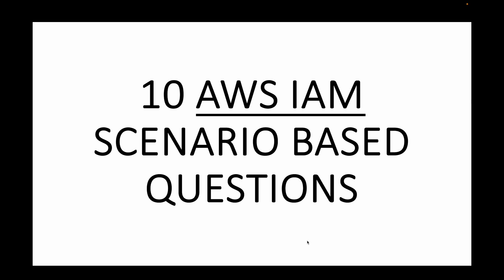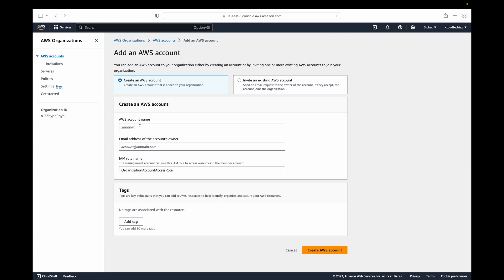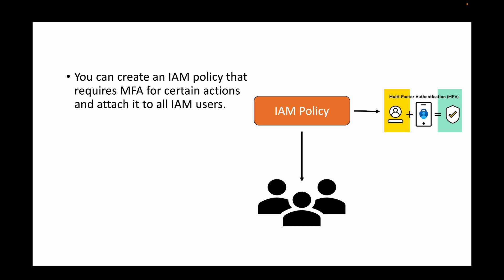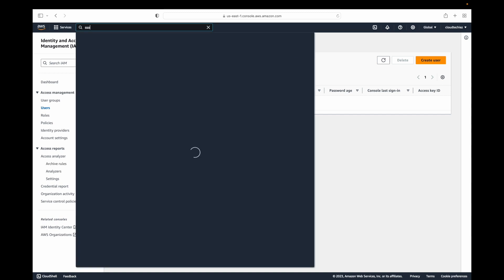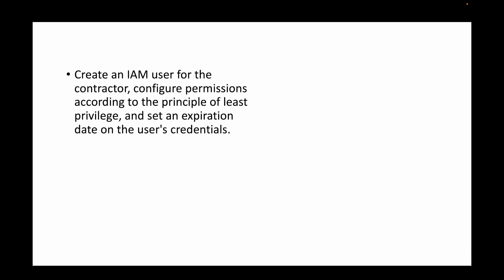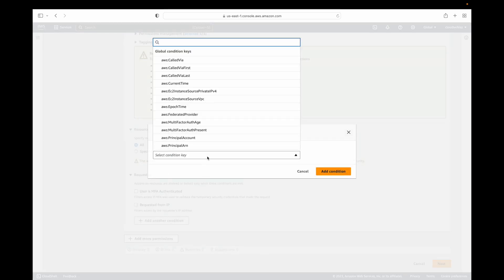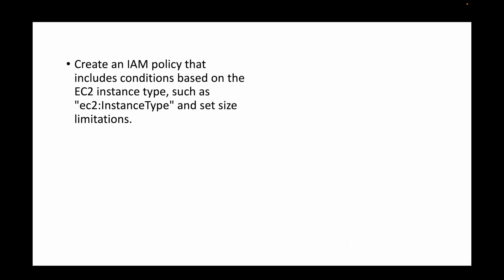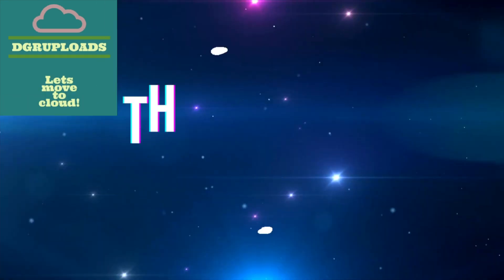Master AWS IAM with Scenario-Based Questions and Answers | Ace Your Cloud Security Interview! 🔐💡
Hello,

Welcome to DGRUploads In this video, we're diving deep into AWS Identity and Access Management (IAM) with real-world scenario-based questions and answers. Whether you're preparing for a cloud security interview or looking to enhance your AWS skills, you're in the right place!

What You'll Gain:

🚀 Scenario-Based Learning: Immerse yourself in practical scenarios that mirror real-world IAM challenges. We'll walk through each question, providing detailed answers and insights to strengthen your understanding.

🔐 Secure Your AWS Environment: Learn how to design and implement IAM policies effectively. Explore best practices for user access, permissions, and security configurations to fortify your AWS environment.

💡 Interview-Ready Insights: Equip yourself with the knowledge needed to confidently tackle IAM-related questions in interviews. Whether you're a beginner or an experienced cloud enthusiast, these scenarios will enhance your problem-solving skills.

Questions Covered:

🔹 Question 1: You have multiple AWS accounts within your organization, and you need to grant permissions to users across these accounts. How can you achieve this securely?
🔹 Question 2: A developer needs to access an S3 bucket for a limited time to troubleshoot an issue. How can you provide temporary access without sharing long-term credentials?
🔹 Question 3:  You want to ensure that all IAM users in your AWS account have multi-factor authentication (MFA) enabled. How can you enforce this policy?
🔹 Question 4:  You are managing a large team of developers, and you want to reduce the administrative overhead of managing IAM users individually. What solution can you implement?
🔹 Question 5:  You have a Lambda function that needs to access resources in an S3 bucket. How can you grant this function the necessary permissions securely?
🔹 Question 6:  You need to provide an external contractor with temporary access to your AWS environment. What is a secure way to do this?
🔹 Question 7:  You want to restrict access to certain EC2 instances based on specific tags (e.g., "Environment" = "Production"). How can you achieve this?
🔹 Question 8:  Your organization has multiple departments, each with its own AWS resources. How can you implement IAM policies to isolate access between departments?
🔹 Question 9:  You want to enable developers to launch EC2 instances for development purposes but prevent them from creating overly large instances. How can you enforce instance size restrictions?
🔹 Question 10:  You have an application that needs to access an RDS database securely. How can you ensure the application's credentials are kept secret and rotated regularly?

Why Watch?

IAM is at the core of AWS security, and mastering it is crucial for any cloud professional. Join us on this immersive journey, where theory meets practice, and empower yourself with the skills needed to excel in AWS IAM scenarios.

Ready to dive in? Let's ace those IAM scenarios together! 🌐💻✨

Happy learning!!